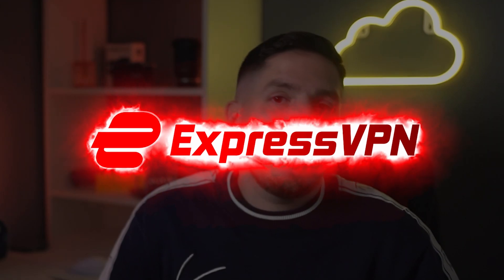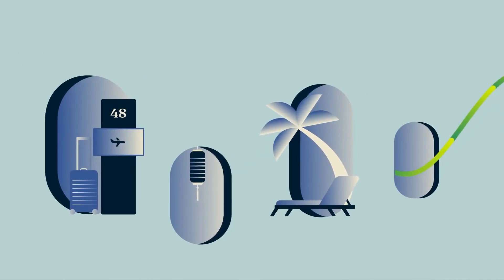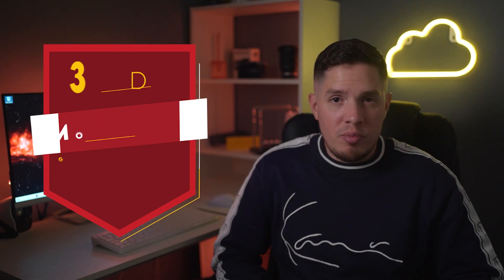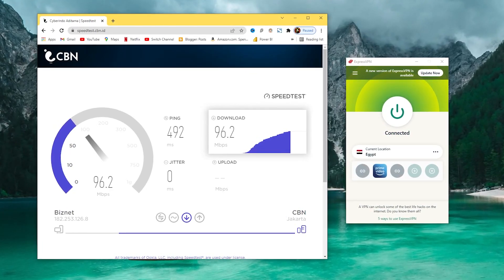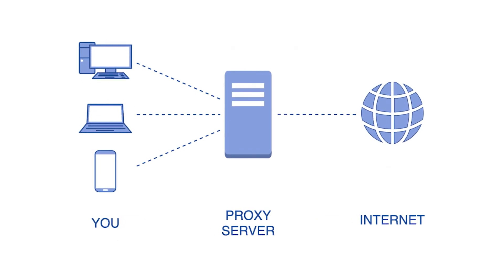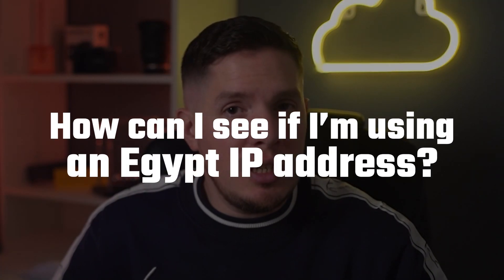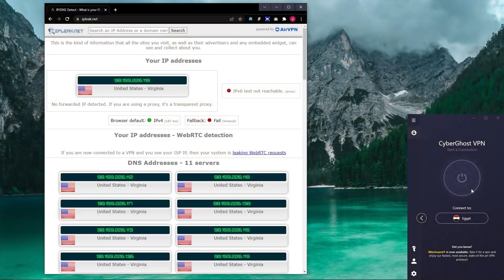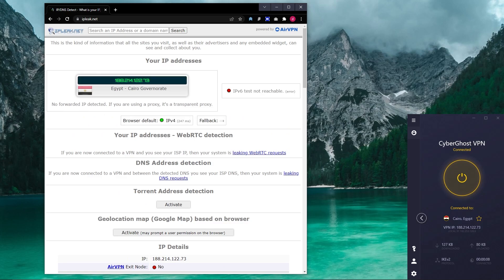How to Get an Egypt IP Address Anywhere 🧨 Best VPN For Egypt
🧨Here's How to Get an Egypt IP Address Anywhere - Best VPN For Egypt🎯

In today’s video, I’m  going to talk about how to get an Egypt IP Address. If you're watching this, then I'm guessing you don’t want to miss out on the latest content from Egyptian websites and services. Websites like CTV, CBC Extra, and OSN block visitors that aren’t using an Egypt IP address, which is super frustrating.

So, Luckily, you can access Egyptian websites from anywhere and stay safe by using a powerful VPN. This will hide your actual IP address and replace it with an Egyptian one while encrypting your internet connection. A VPN also ensures that your data won’t fall into the wrong hands. And a good VPN will also give you unlimited bandwidth, so your ISP can’t slow your speeds.
Okay, before I go over my top 2 VPN recommendations, I’d like to talk about why you need a VPN to get an Egypt IP Address
You see, because of copyright and licensing agreements, certain websites from Egypt are inaccessible to people outside the country. This includes news channels like Nile TV International and local bank accounts, which automatically label foreign access as suspicious.
So, to gain access to these domains from anywhere outside of the region, you’ll need to use a trustworthy VPN that has Egyptian servers. Then, when you connect to an Egyptian server, that gives you an IP address from Egypt. And so, your actual location is hidden, and websites think you’re actually in Egypt!
Another benefit is that you can get better exchange rates before visiting Egypt because Egyptian currency exchanges give better rates to people in the country.
And then a good VPN also protects your data and ensures that you are anonymous online. Remember to look for strong security and privacy features, such as military-grade encryption, a no-logs policy, and a kill switch.
Now that we’ve established Why You Need a VPN to Get an Egypt IP Address, let’s go over my top VPN recommendations. The first one is ExpressVPN.
So ExpressVPN is my top pick because of its large server network and strong security features that let you use Egyptian sites safely without any slowdowns. Also, you can test ExpressVPN's Egyptian servers without risk because it’s backed by a 30-day money-back guarantee.
I also like that Express provides lightning-fast speeds on its Egypt servers regardless of your location. In fact, during my speed tests, I connected to 4 of its Egyptian servers and recorded an average download speed of 46.8 Mbps. This was only a decrease of 9% from my non-VPN speeds, which is really good. And since you only need 5 Mbps to watch shows in HD, you can stream Egyptian content without any buffering.
And thanks to its massive server network of more than 3,000 servers in over 90 countries, including in Egypt, you can easily bypass regional geoblocks. And so, when I tried to access sites like OSN, Netflix Egypt, and CBC, I succeeded every time without fail. So, wherever you are in the world, you can access your favorite content from Egypt.
Express also gives you world-class security privacy features, including military-grade encryption, a kill switch, a no-logs policy, and DNS/IP leak protection. The main benefits are that you can use an Egypt IP anonymously and protect your data so no one else  can see what you’re doing online.
Now, like anything else, you’re likely to get what you pay for with VPNs. And while Express does often come in at a higher price than other VPNs, its service is top-notch.
And, I personally think I got what I paid for with it. And so, I will put a special discount link in the description section below so that you can get a better deal on Express and earn some free months as well. Thank you guys very much for watching. Have a wonderful day.

Hope you enjoyed my How to Get an Egypt IP Address Anywhere - Best VPN For Egypt Video.